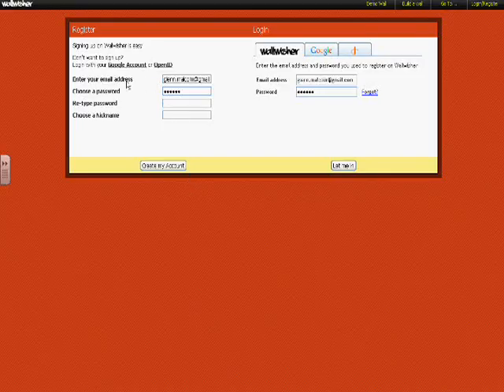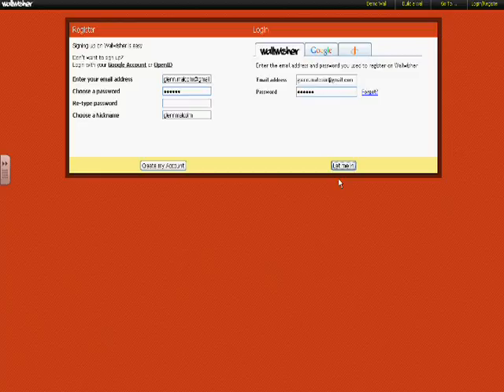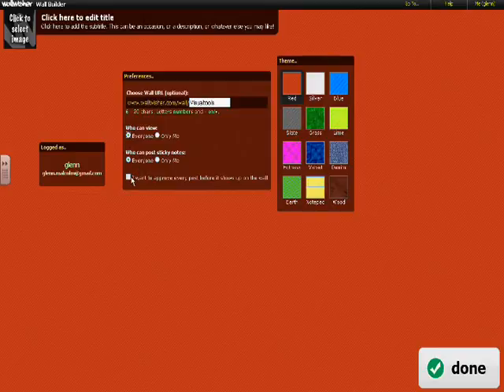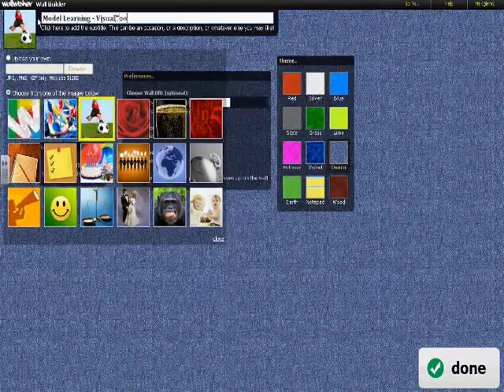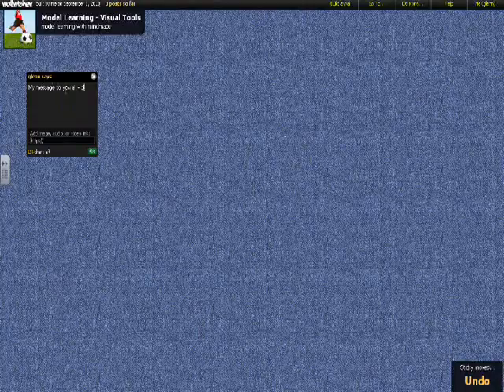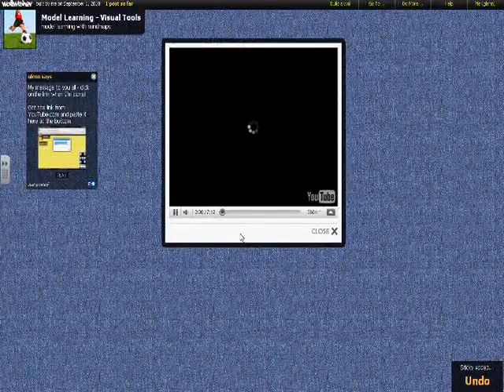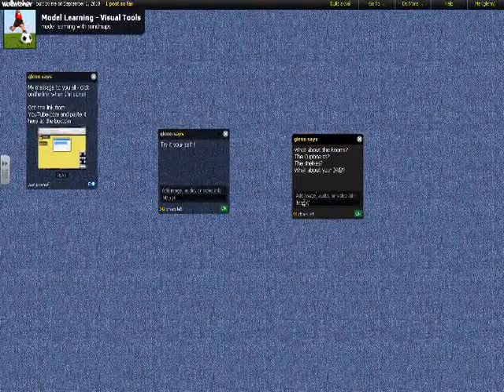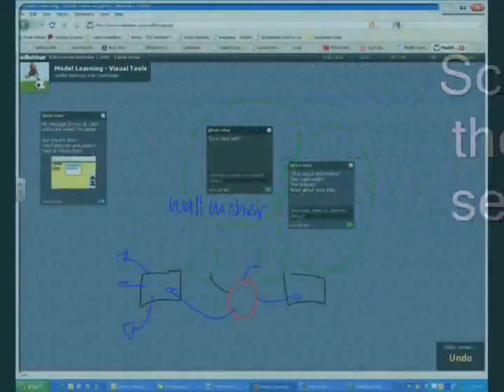Wallwisher Video For INSET 8th September 2010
The video is about utelising Laptops with the ideas of Visual tools
The idea is based around the re-naming of old techniques of mind mapping.